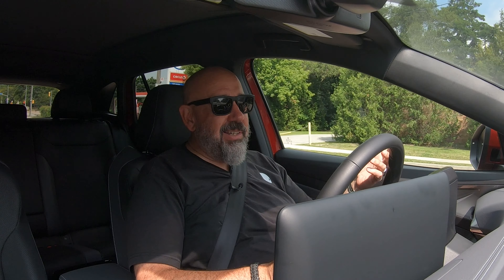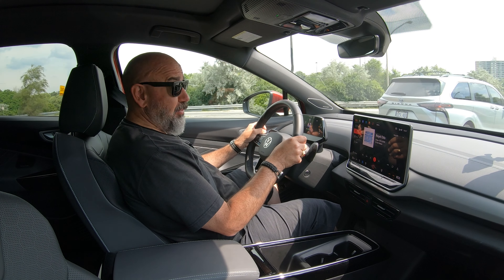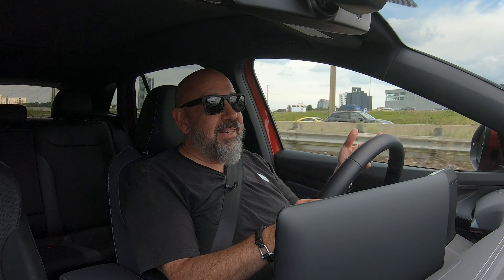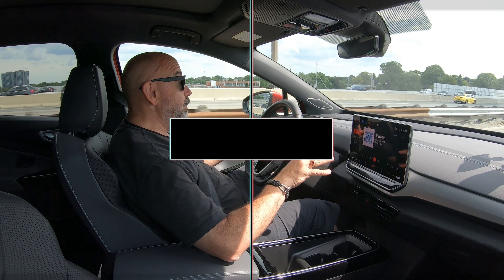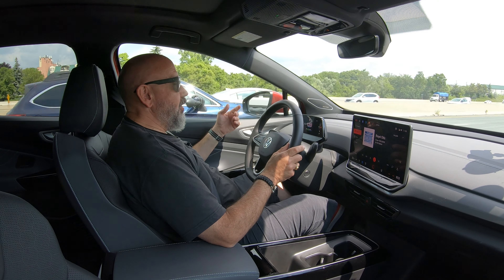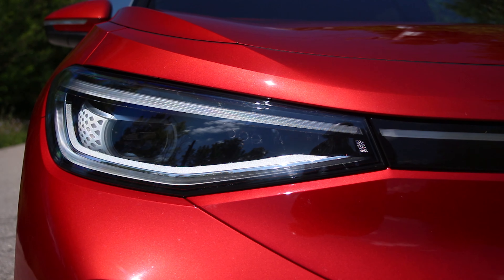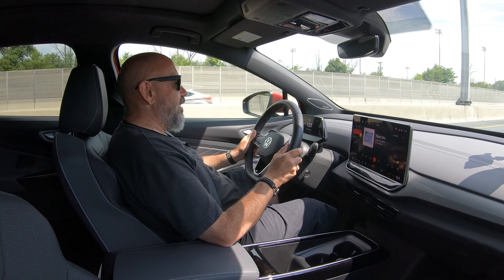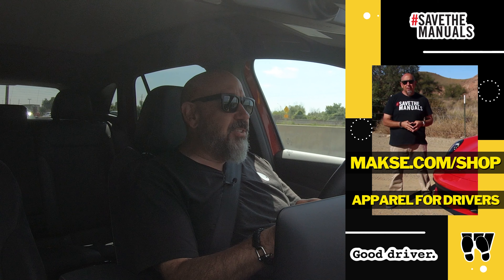Can VW Finally Beat Tesla? The ID.4 Pro S AWD Deep Dive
Is the VW ID.4 Pro S AWD the Tesla Model Y Killer? We put it to the test in this ultimate review! This video dives deep into the all-new 2024 Volkswagen ID.4 Pro S AWD, the electric SUV with serious range, impressive performance, and a feature-packed interior. We unveil the luxurious tech-filled cabin, and even put it to the test in the city and on the highway. Whether you're a VW enthusiast, an EV skeptic, or simply looking for your next ride, this video has everything you need to know!